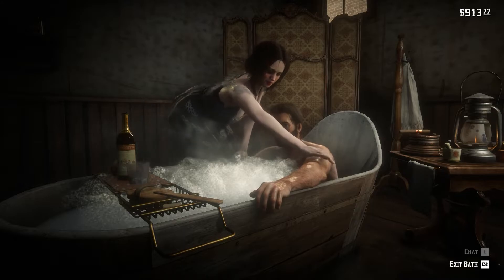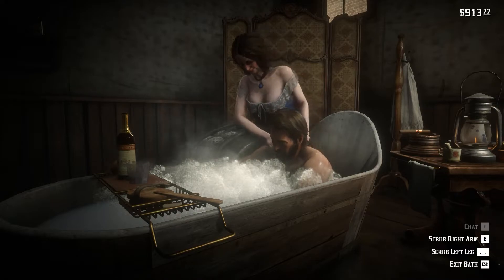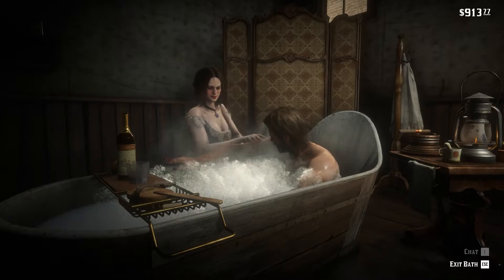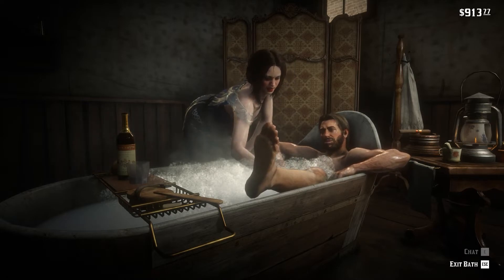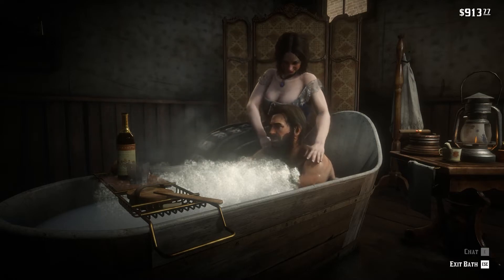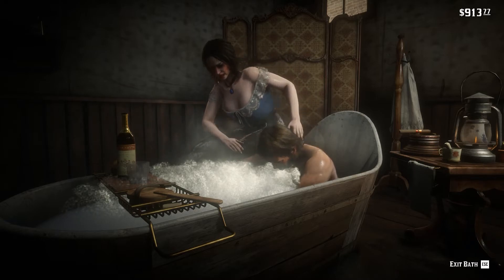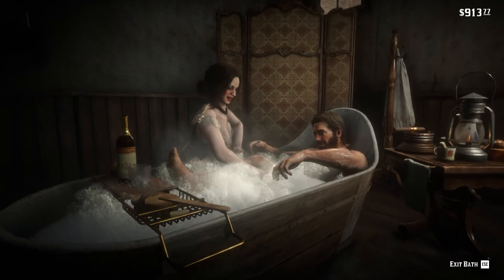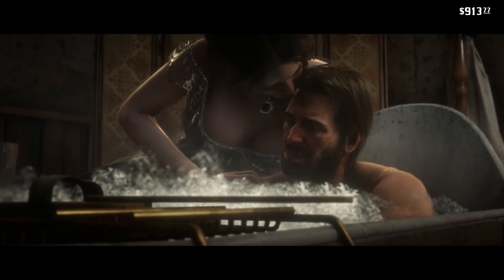Red Dead Redemption 2 - Deluxe Bath and an Offer?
Red Dead Redemption 2 is a 2018 action-adventure game developed and published by Rockstar Games. The game is the third entry in the Red Dead series and a prequel to the 2010 game Red Dead Redemption

~ PC Config. :-
* Intel i7 9th gen. (Processor-CPU)
* 16+16= 32 GB Corsair (Ram)
* 6 GB Nvidia GTX 1660 Super Graphic Card (GPU)
* 512 GB WD - SSD
* 2 TB WD - HDD
* Cooler Master MasterLiquid Lite 120 (Liquid Cooling System)
* Antec DF500 RGB Cabinet
* RedGear MT01 Blazz RGB Semi - Mechanical Keyboard
* Logitech G402 Gaming Mouse
* Kotion Each G200 Orange Gaming Headphone
* HP 24" RGB 1920*1080 IPS Display 75 hz (Monitor)
* FSP FPS 1kv UPS